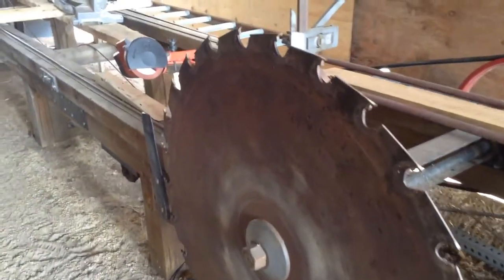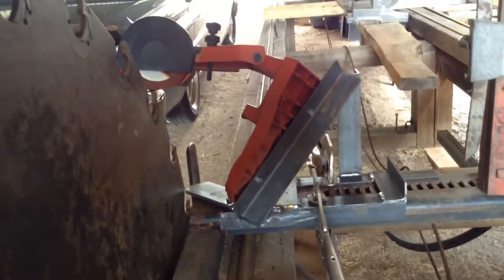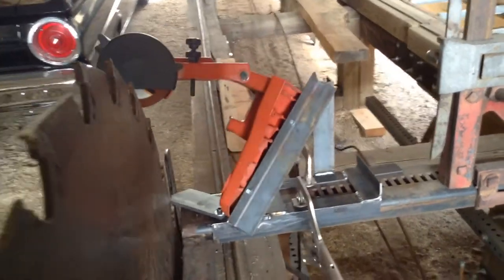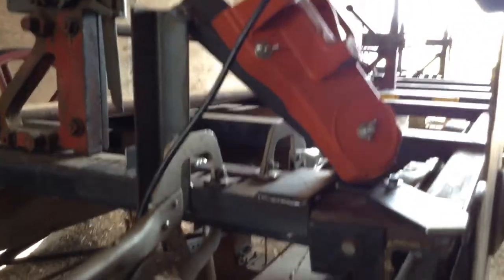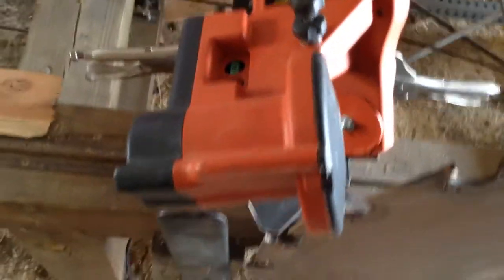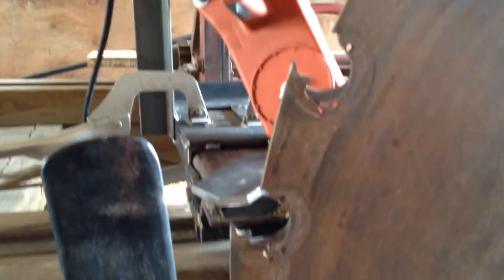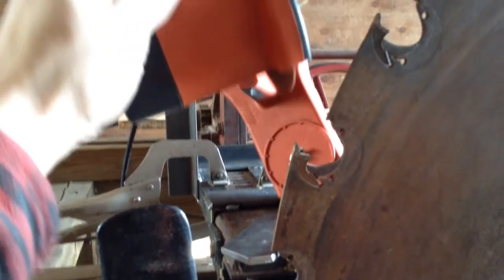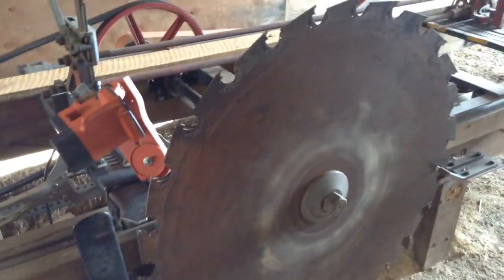Circular sawmill blade sharpening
How I sharpen the teeth on my belsaw circular sawmill blade.